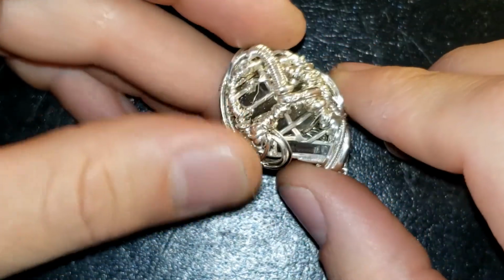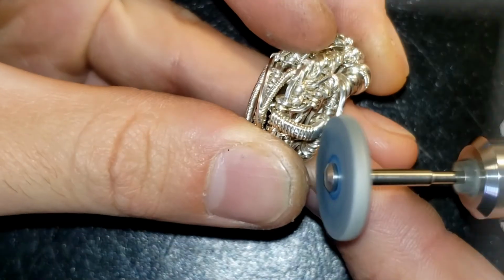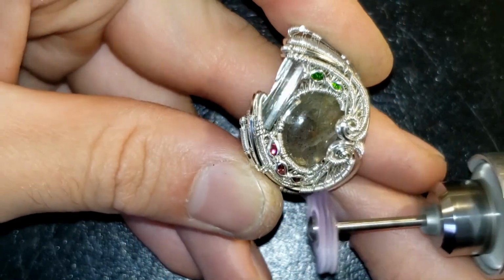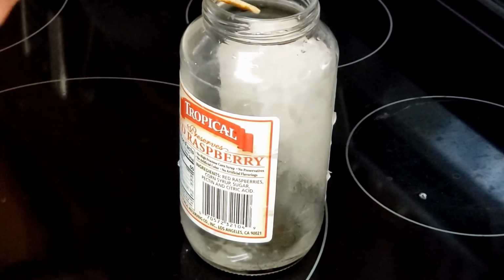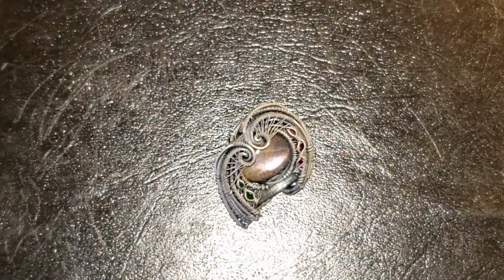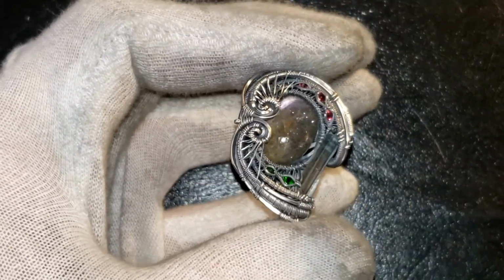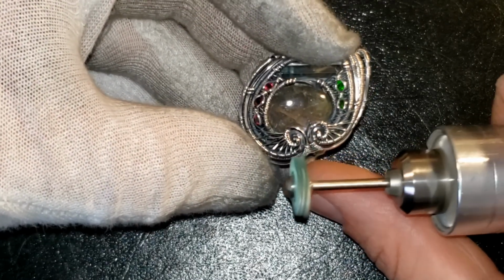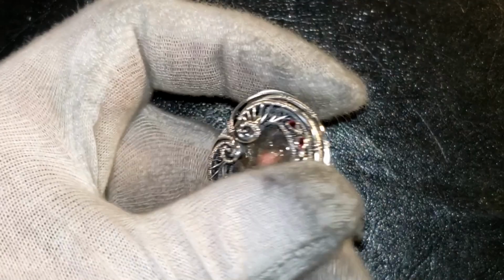Start to Finish Part 6, Polish and Oxidization. Final part. Full length Wire Wrap Tutorials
Part 6, and the final edition of this installment of the Start to Finish series!

Here we cover the polishing, and oxidizing of silver pendants. I use the Midas LOS mixture that I have the item number for below.

We also go over the use of the Silicone Bristle disks and Pumice Wheels.

Riogrande.com order numbers:

Midas® Liver of Sulfur XL Gel
Item: 331033

Dedeco® Sunburst® 7/8" Polishing Wheel Kit
Item: 326163

EVE Pumice Wheel Polisher Kit
Item: 3327481

Dedeco® Sunburst® All-In-One Radial Disc Kit
Item: 326008

These are general kits that contain many different grits of each wheel. I suggest looking through rio's site and seeing all of the different grits they offer.